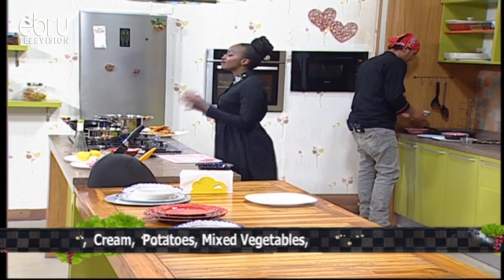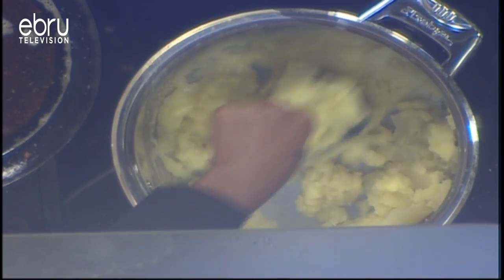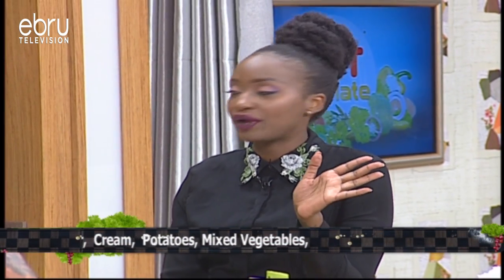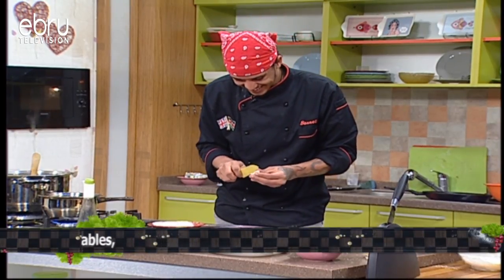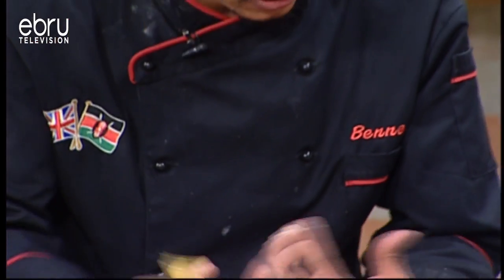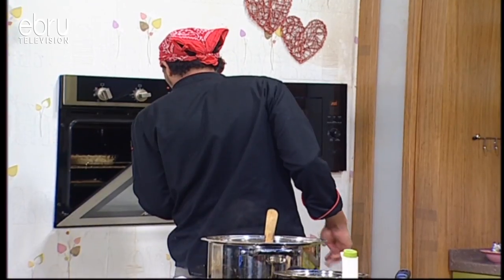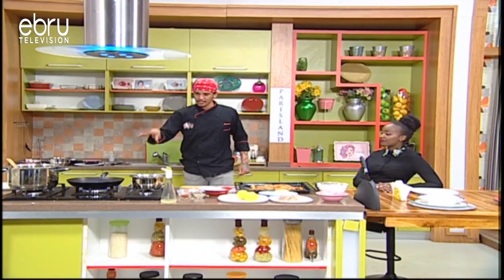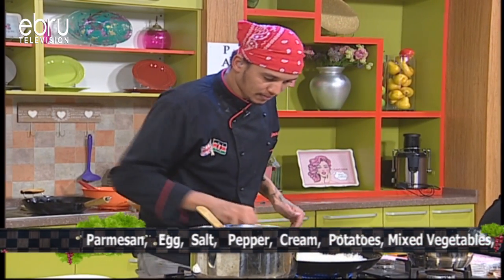Creamy Mashed Potatoes Recipe